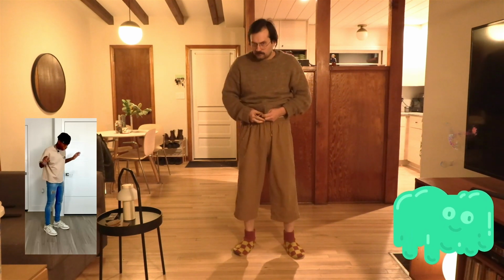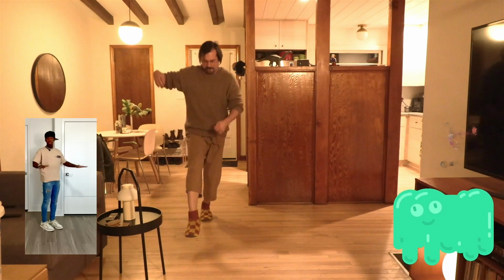I will master the Jubi Slide (day 2)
One of my 2024resolutions is to learn how to do the Jubi Slide dance move like from that slickback trend a while back. I will be doing it live for all the world to see, every week. This video is the edited up after-the-live version. Please, critique my technique, so I can learn it up real good!

Comment with time codes so I know which part of my practice you're addressing.

Today, I watched this video to learn how to do it:
"Pimp Named Slickback Tiktok Dance Tutorial | Jubi Slide"
by ya boi Lord Hec, over at @LordHec_ channel.

Tynan Humphrey is a visual artist, live-streamer, and former AdultSwim/Williams Street employee with a master of fine arts degree from The School of Visual Arts who now works as a motion designer for Discovery. He does Unity, Touch Designer, Python, OBS, After Effects, and jubijubi!

           Secret subversive message for description readers only:
Jubi is how you socks feel after doing this dance.